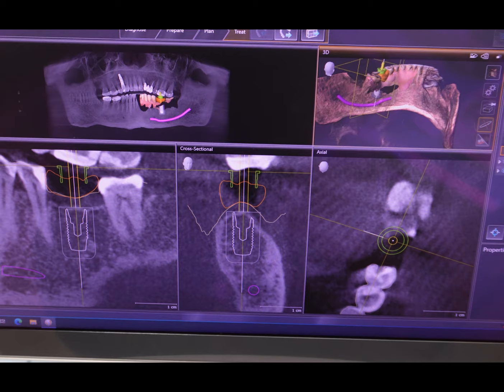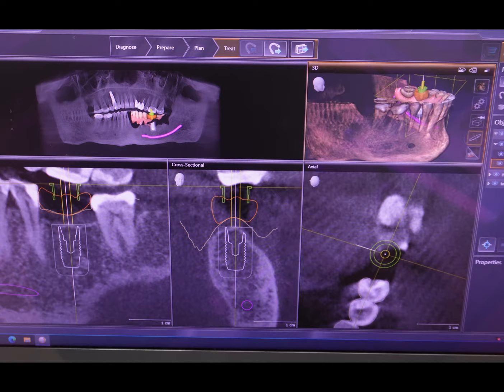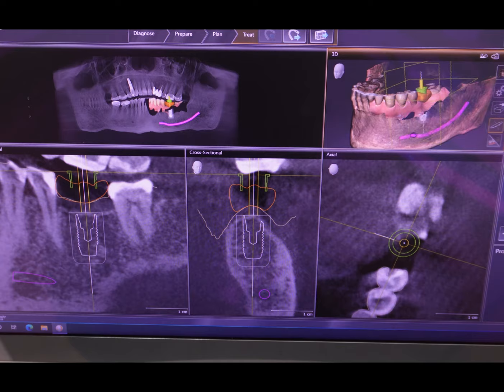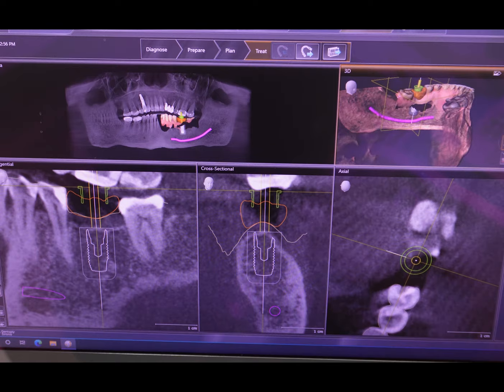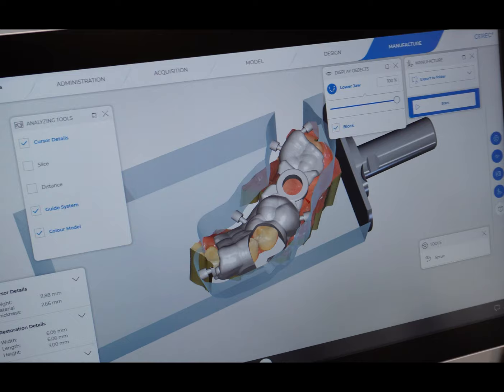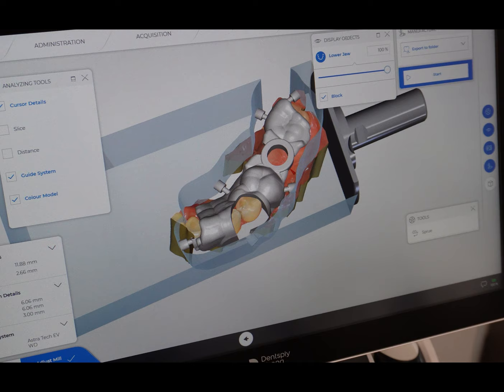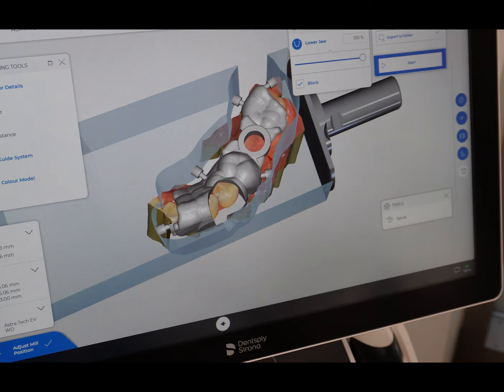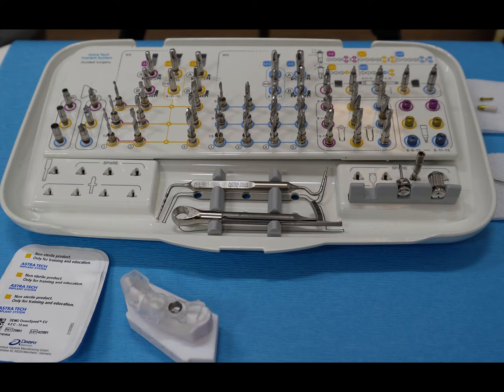Guided implant placement workflow on a de novo practice model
DWD mentors demonstrate using a new multi layer 3D printed model for guided implant training. The video features an Astra implant being placed in the model that was created on a Stratasys 3D printer. The video reviews the Astra surgical kit and the protocol of implant placement with a Dentsply Sirona Teneo treatment center. The guide was milled from the DS MCXL milling chamber and was designed in Sicat Implant and Primescan Cerec software 5.2.

Special Thanks to Dr. Josh Eggebraaten and the Minneapolis VA Training Center for production of the Anatomically correct treatement model.

or Dentsply Sirona Canada.